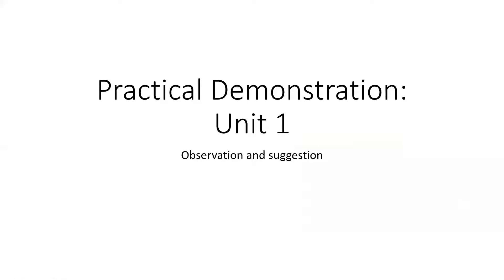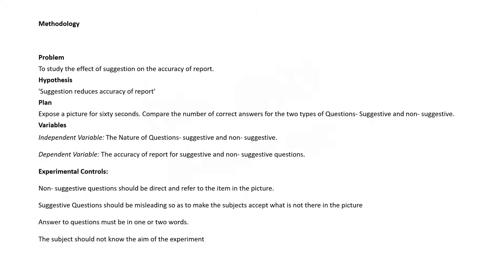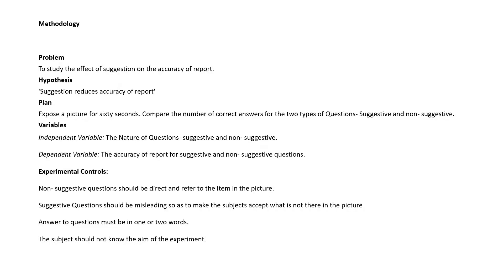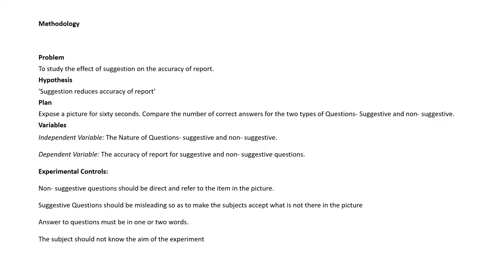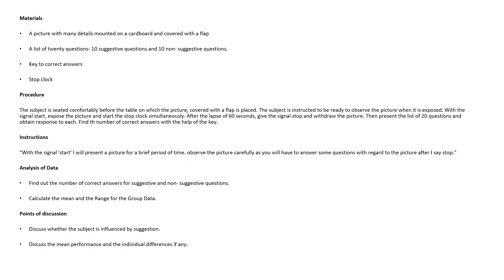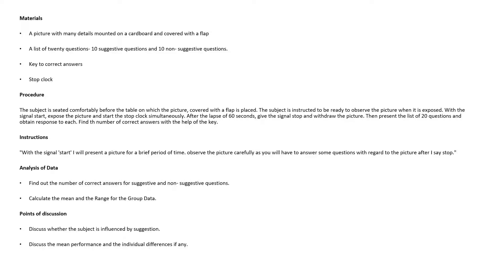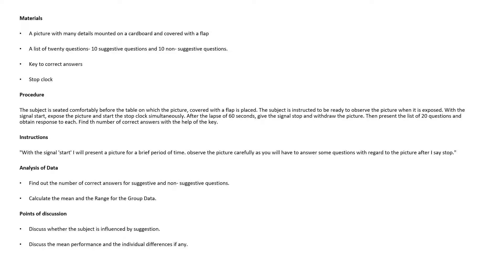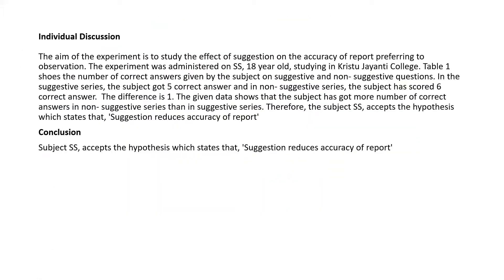Observation and Suggestion Experiment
Unit 1, Demonstration for experiment (Observation and Suggestion